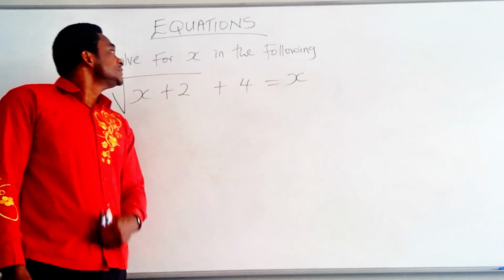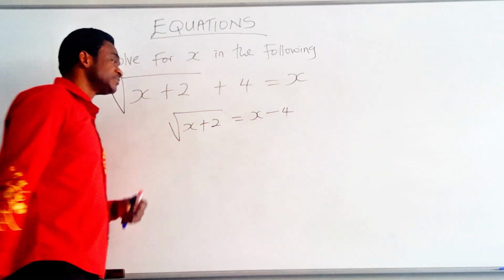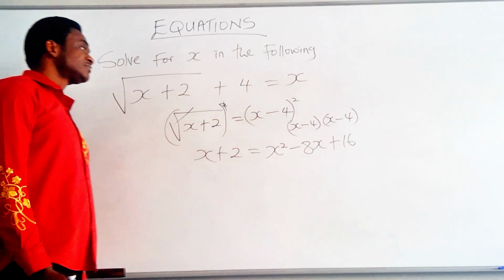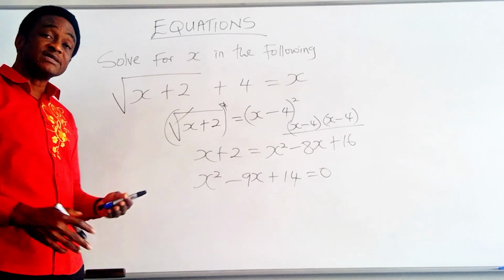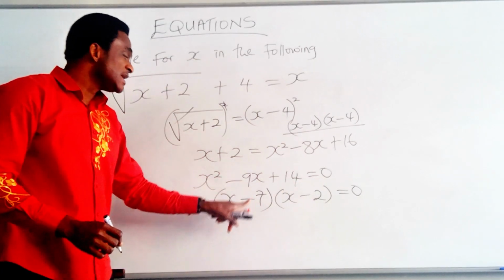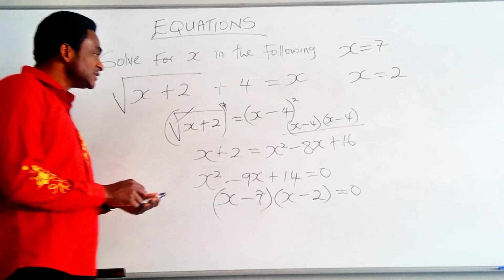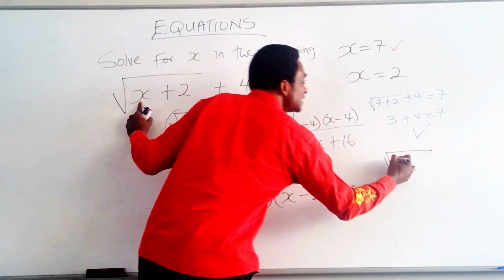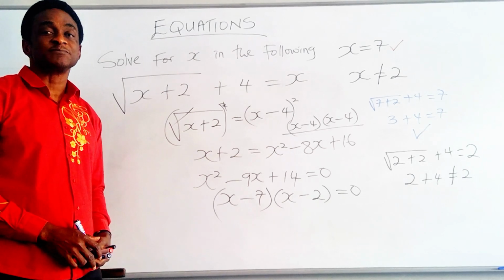Surd Equation#surdequations#AlgebraicEquations#maths2024#quadraticequations#highschoolmath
Solving equations with roots.